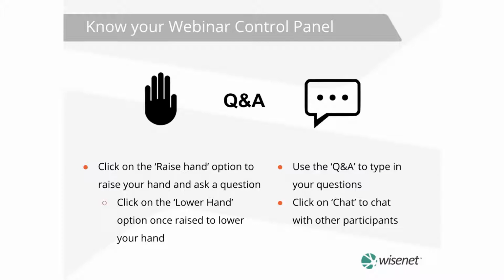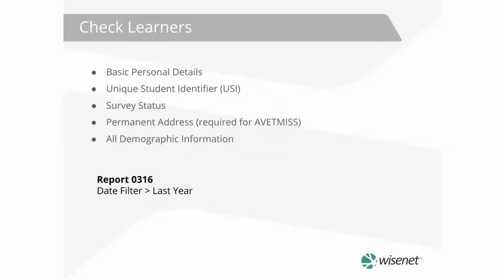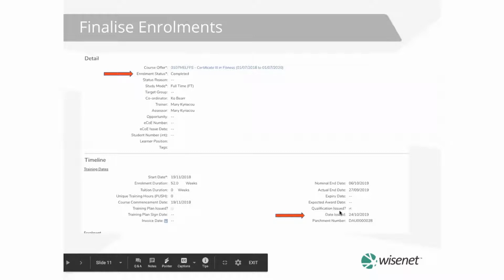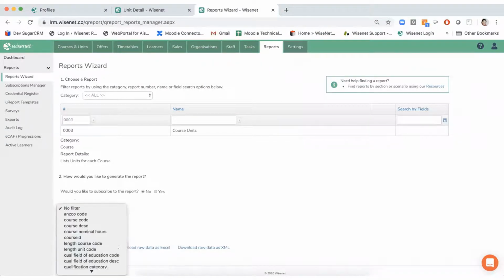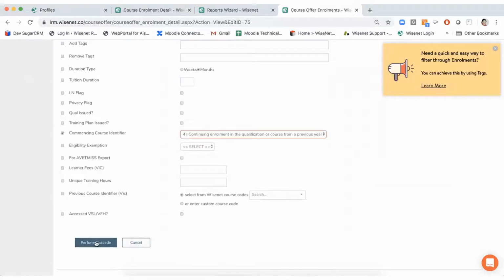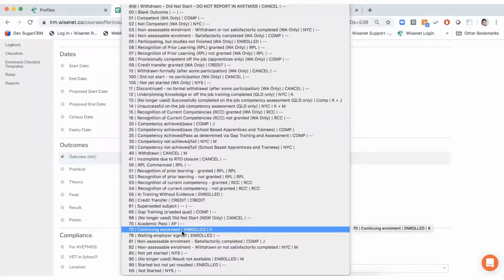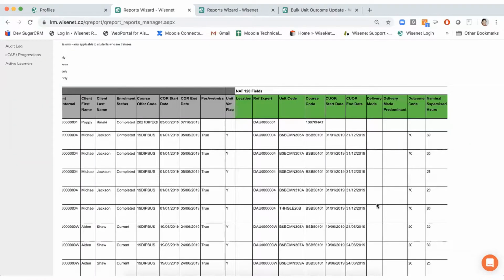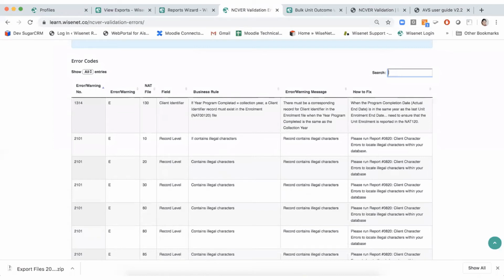Total VET reporting - NCVER